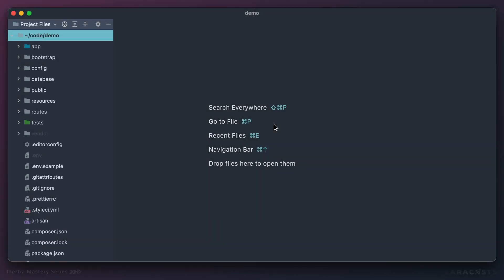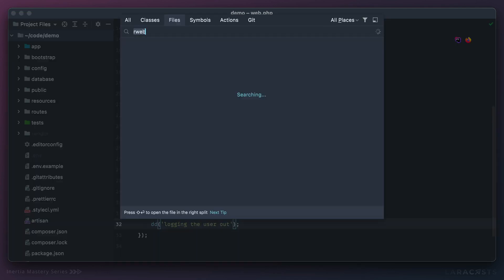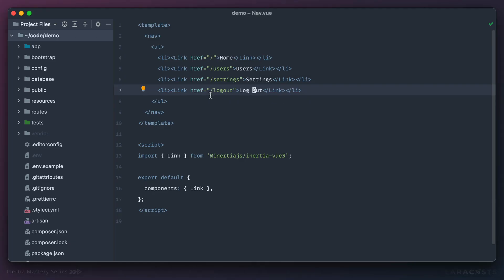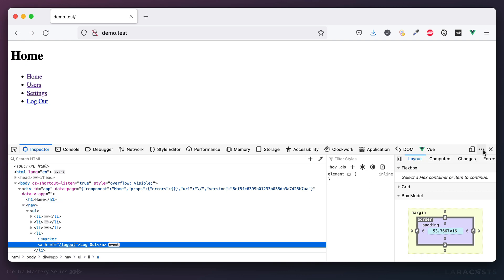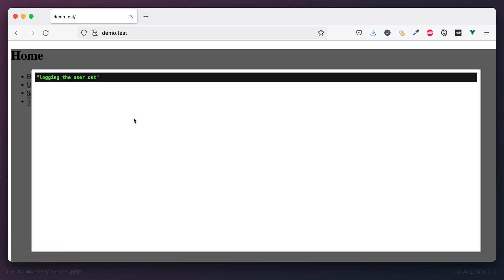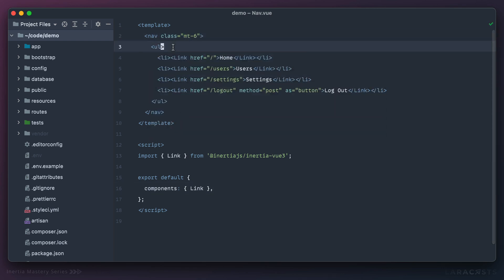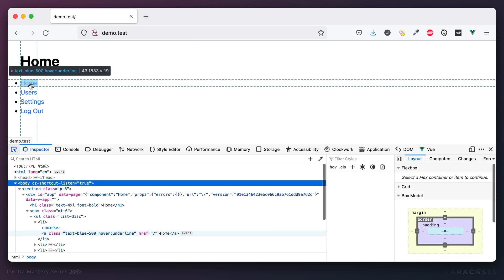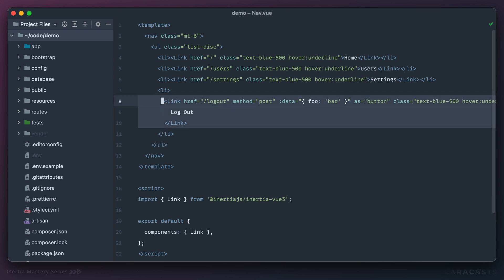Build Modern Laravel Apps Using Inertia.js - Ep 6, Perform Non-Get Requests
We can also use Inertia's Link component to perform non-GET requests. For example, what if we want to render a button that submits a POST request to log the user out. How might we do that, when using the Link component?

Watch this full series, track your progress, and participate in a massive Laravel community at Laracasts.